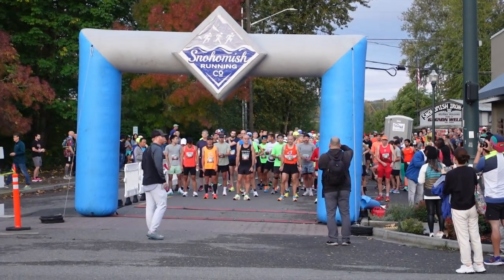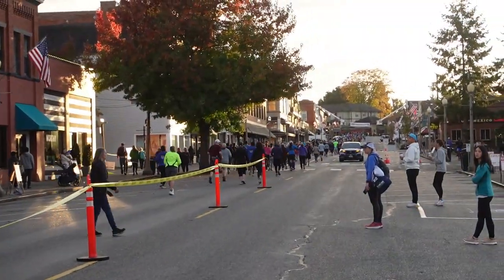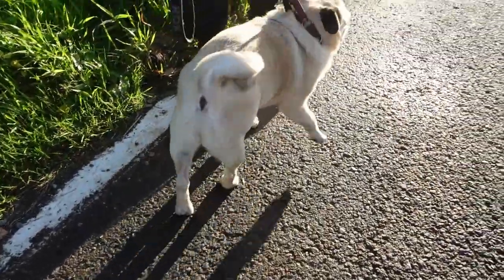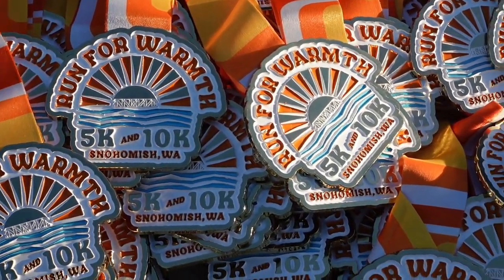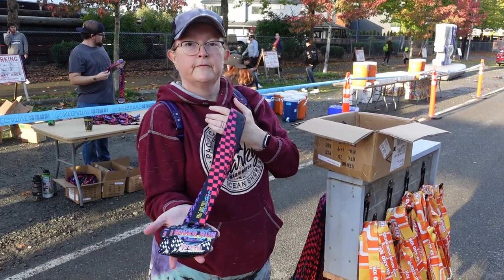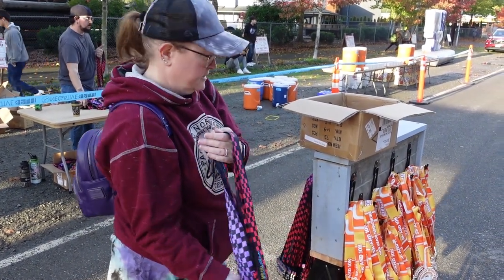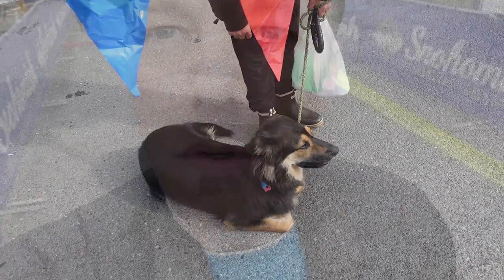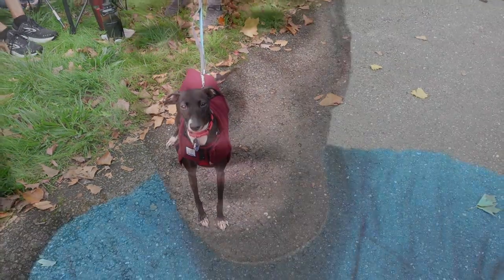Freelance photography work at the Snohomish River Run - A fun day of races and dog introductions.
In today's video, I take you along on a freelance photography gig I had photographing the Snohomish Running Company's Snohomish River Run races. The company had a marathon, half marathon, 10K and 5K races. Click play and enjoy some of the festivities from the day.